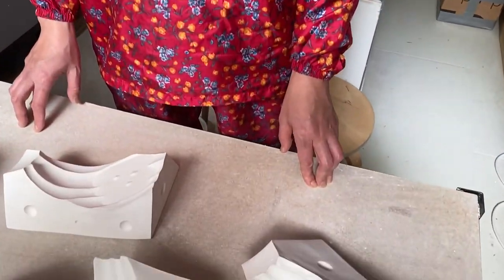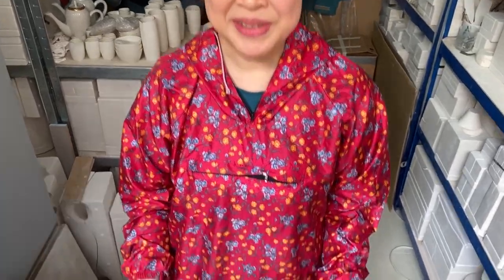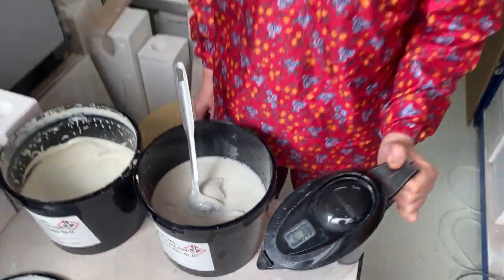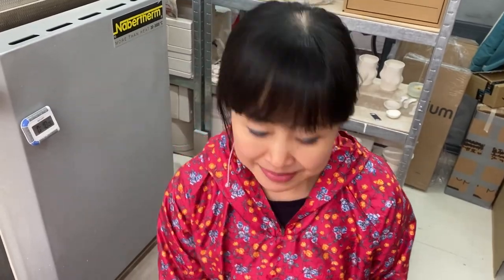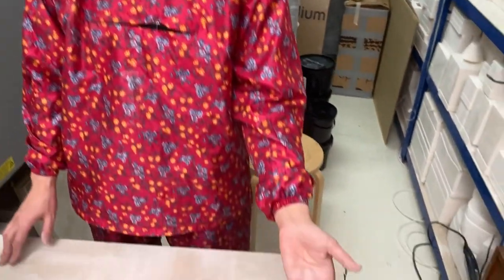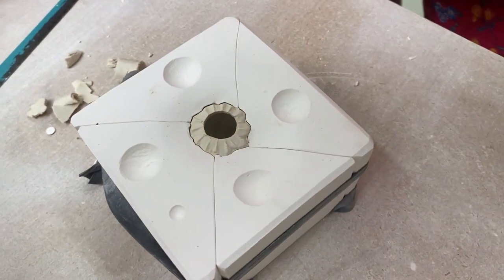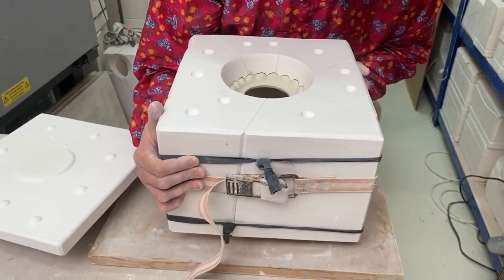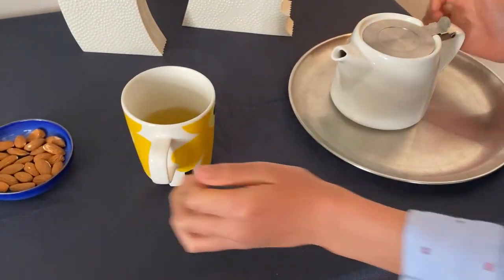IKUKO100 Porcelain vase No.44 (b) "How to create a teapot" ⑪ (slip-casting 1st half)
Finally, it has reached the phase to show the "slip-casting" of teapot with this episode!
You can watch the general procedure of how to create a teapot by using slip-casting technique with this video clip.

As for the ratio of porcelain slip,

1litter of porcelain = 1.7kg

I am using this special porcelain slip.

This link below is the slip recipes at valentaine Clays Ltd.

"mixing porcelain slip"

IKUKO Iwamoto is featured in Ceramic Review March/April 2021

and also Chis Cox is giving a comment about her work (7:15 -10:00 approx.)

 "IKUKO 100" is essentially her ongoing marathon project to create 100 shapes of vases with using slip-casting technique, however she also shares the process of creating her other works along with her ceramic-related activities. Each shape is limited edition of 20 and is available at her website's online shop until it gets sold out.